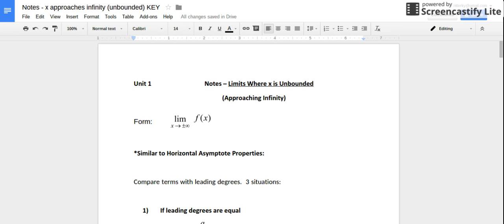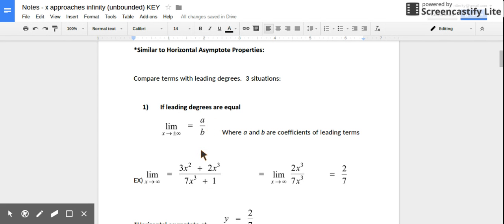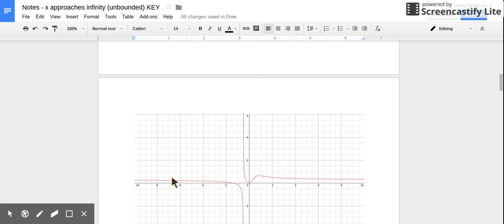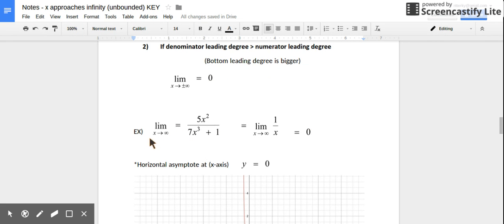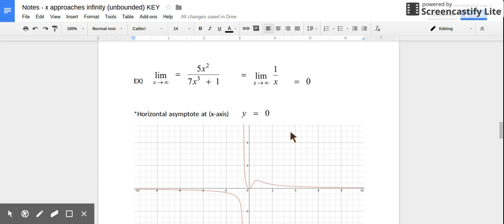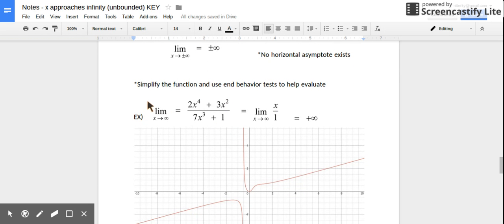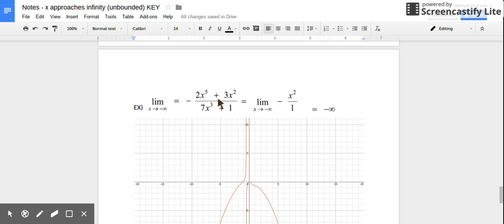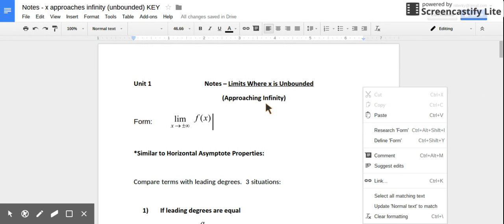Finding Limits as x is Unbounded (approaching positive or negative infinity)